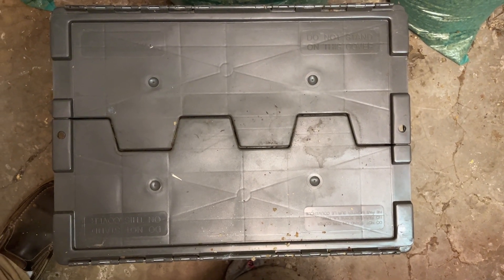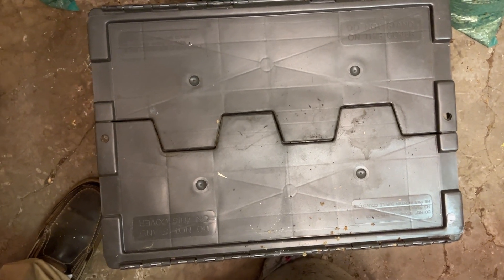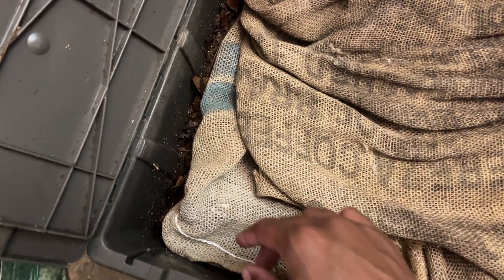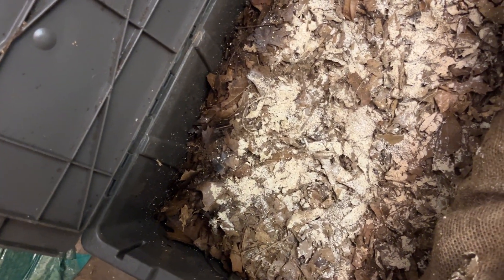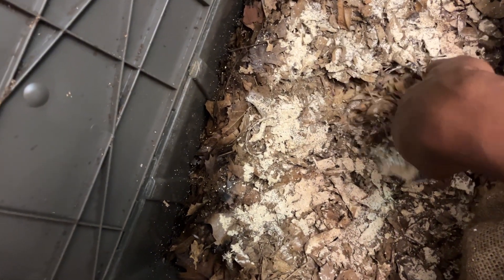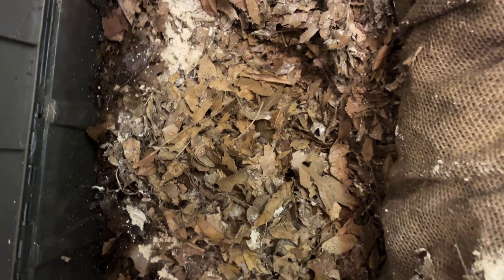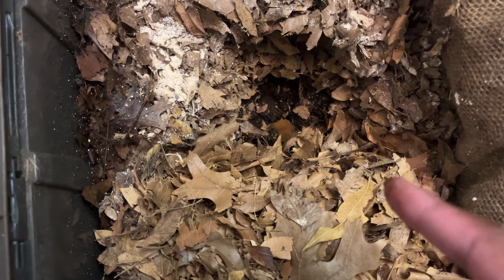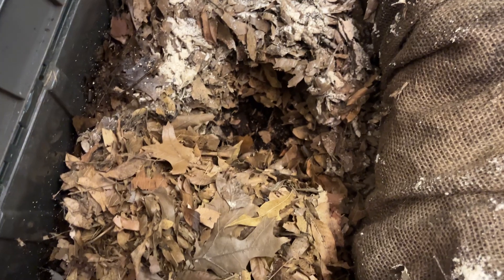A Whole Coconut in the Worm Bin -- Will it Break Down? | Red Wiggler Chronicles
We're back in the Rachel bin, our bin of red wigglers (Eisenia fetida), and this time, we're adding an entire spoiled coconut to the bin. Will it break down? How long will it take? Join us as we say "sayonara" to some more food waste and begin the clock to see how long it takes to see it transformed into vermicompost.